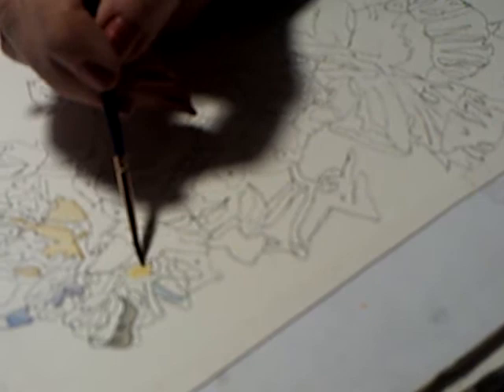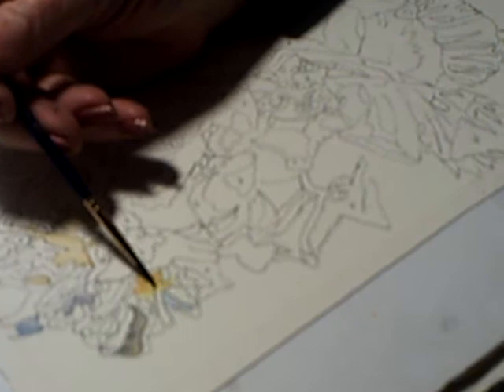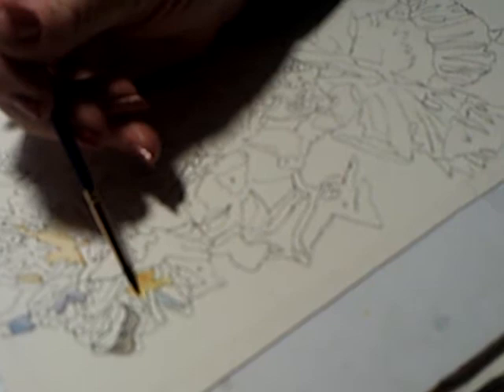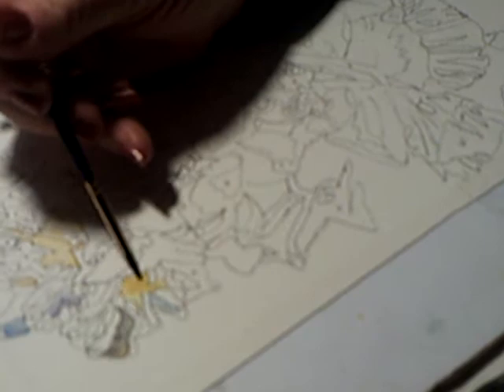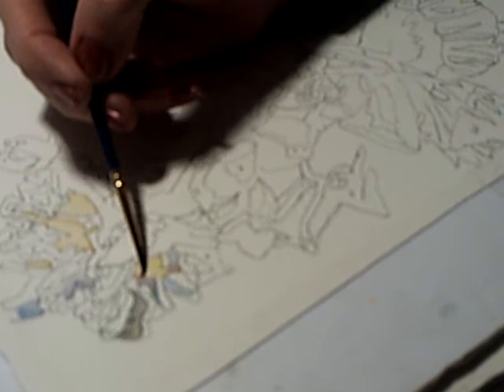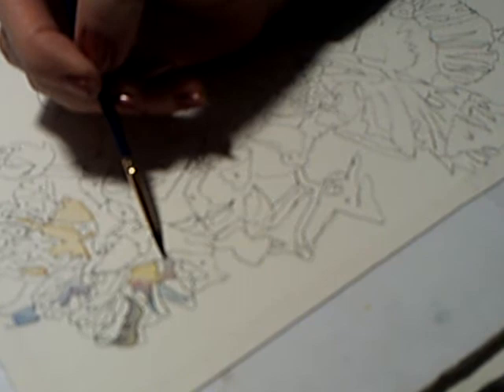Luminosity 2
Continuing with my demonstration on how to paint a luminous white flower in watercolor.